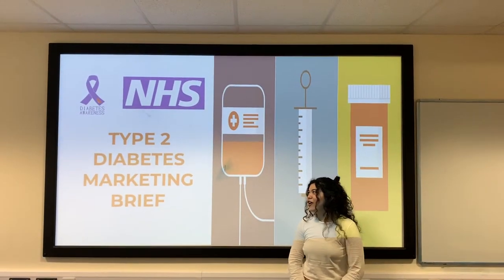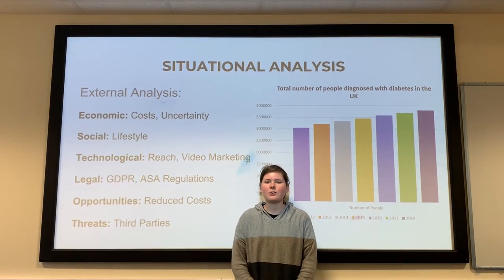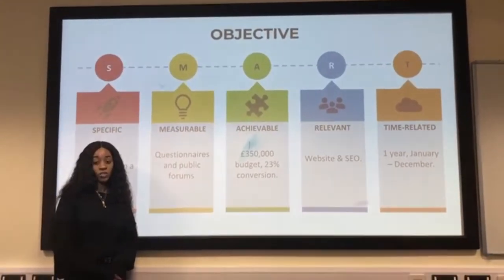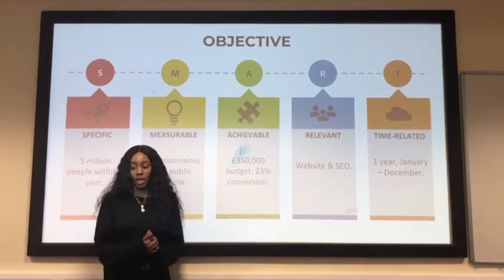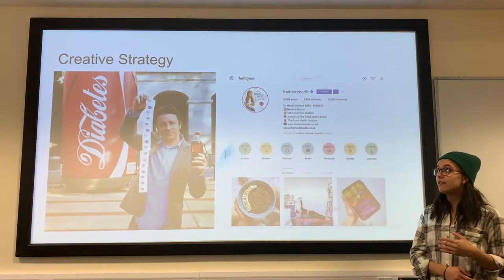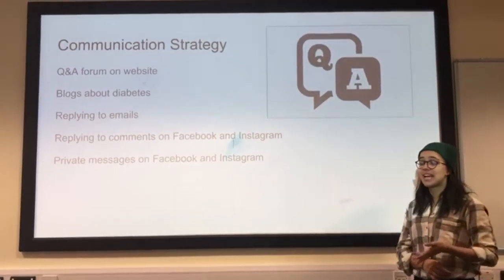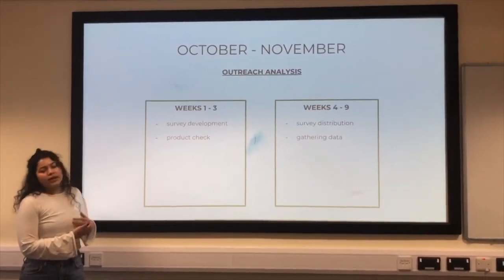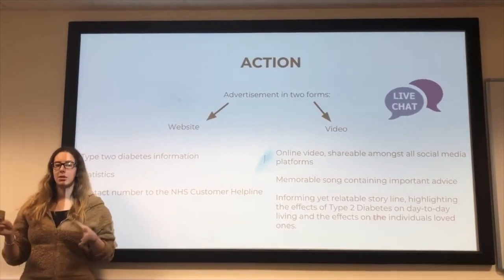Type 2 Diabetes DM